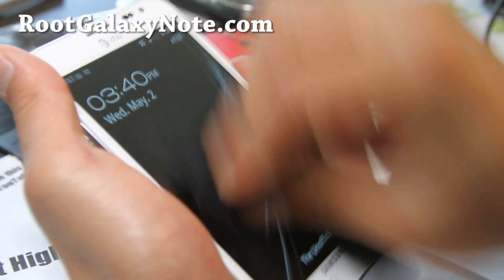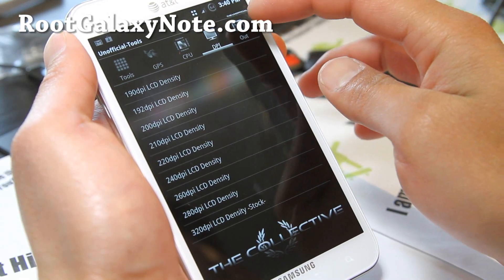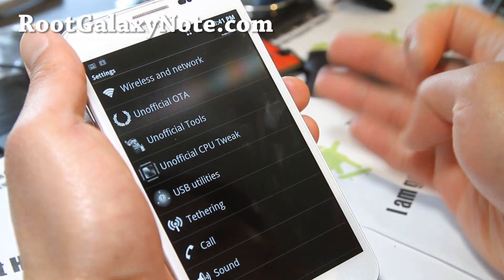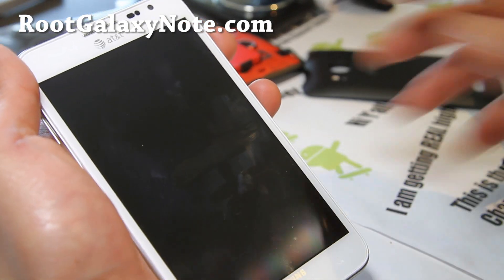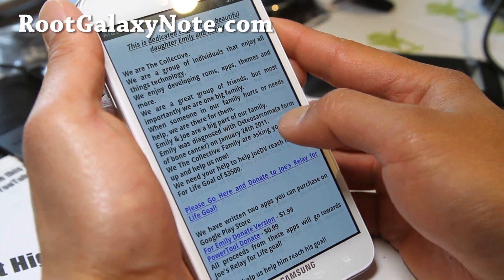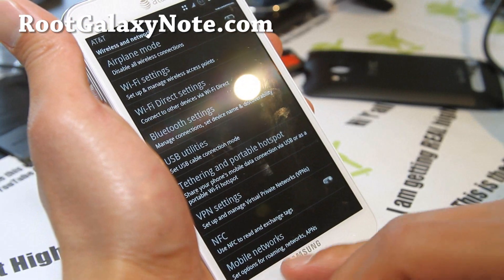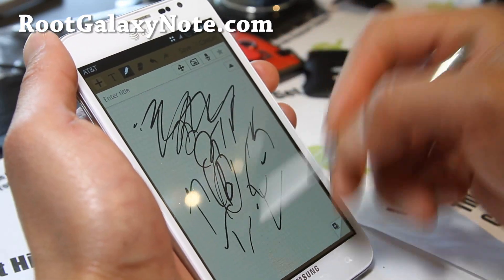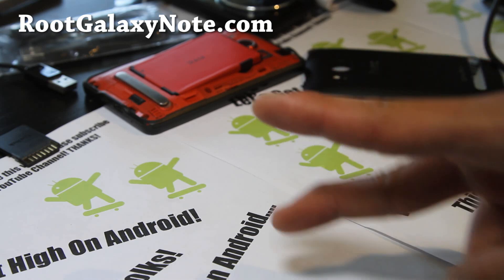The Unofficial ROM for AT&T Galaxy Note SGH-i717!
Here's a quick overview of the Unofficial ROM for AT&T Galaxy Note SGH-i717.  Pretty solid ROM!